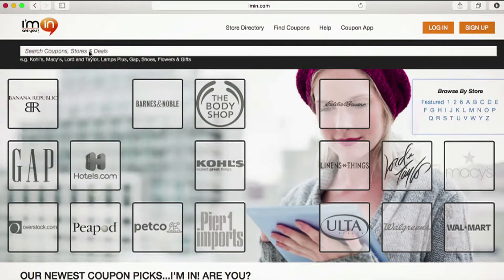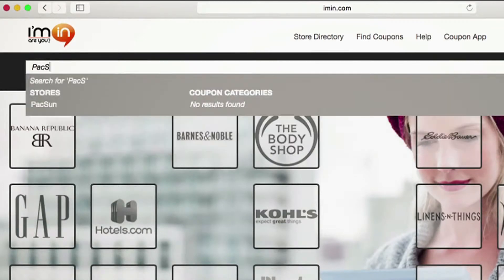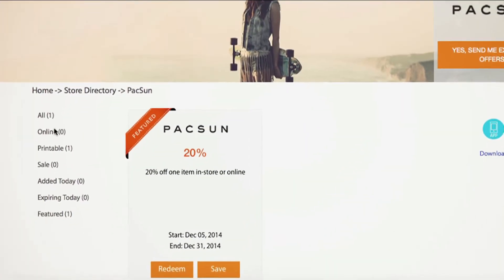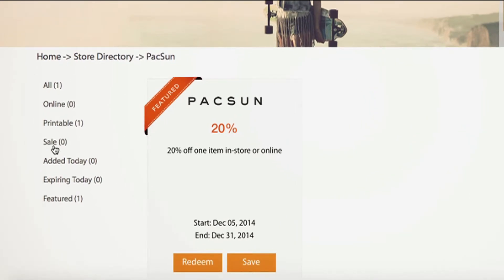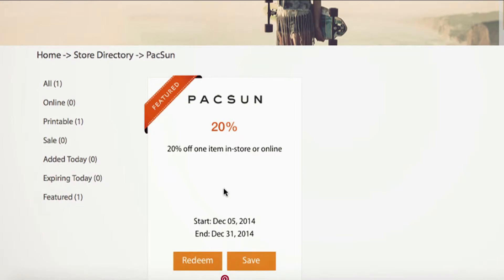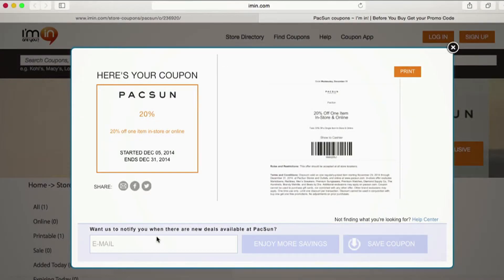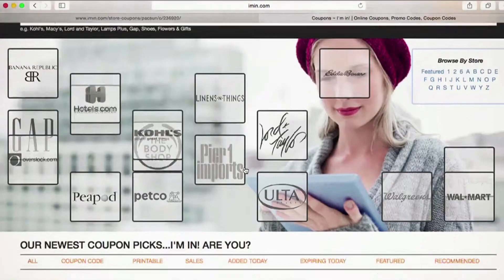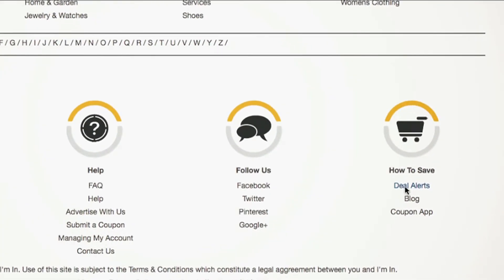How to use Pac Sun Coupons at I’m in!